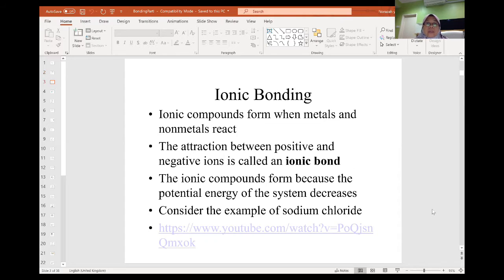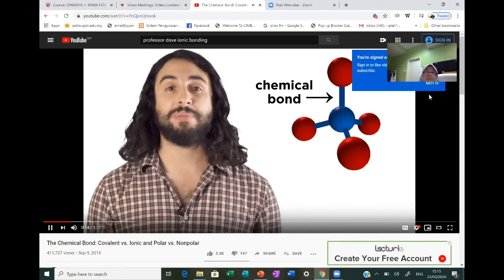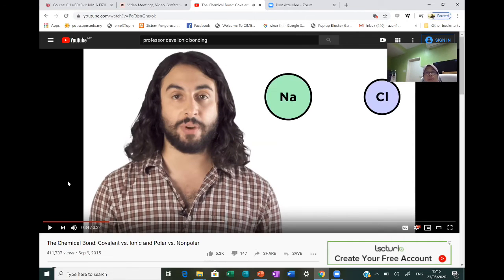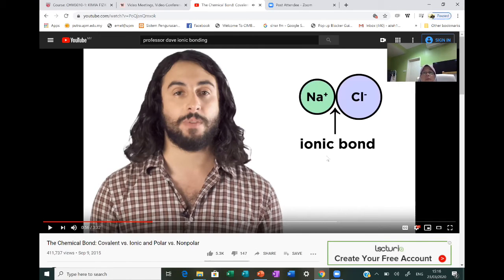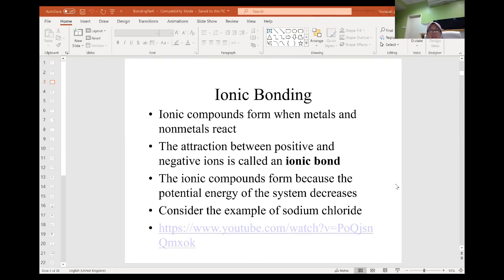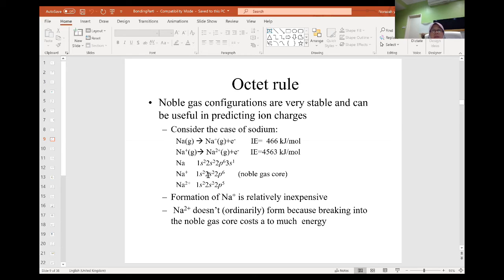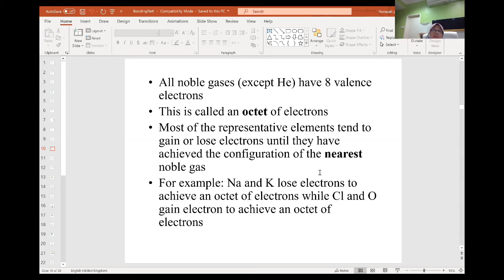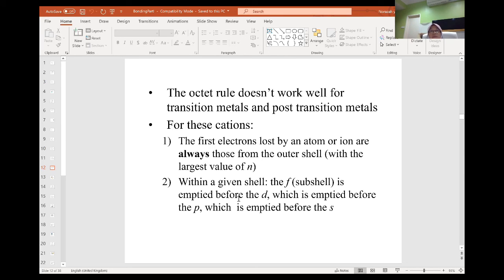CHM3010 Bonding: Ionic Bond